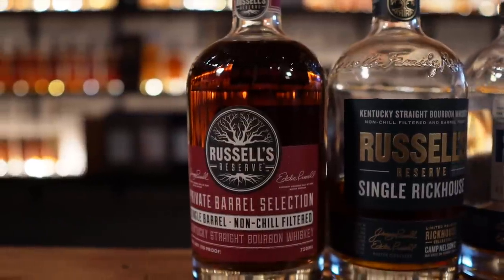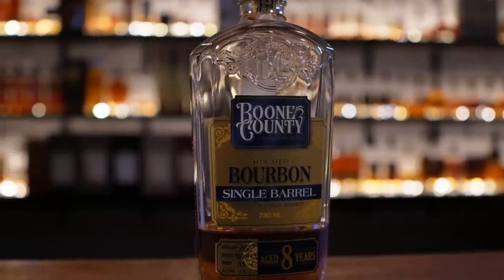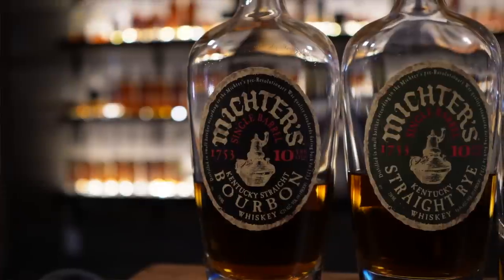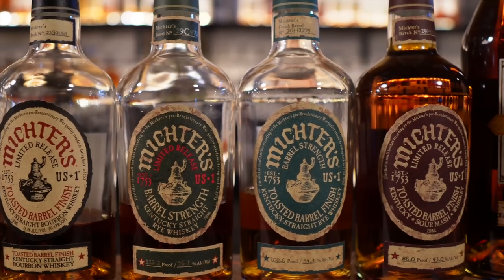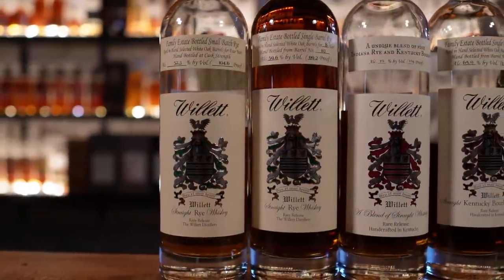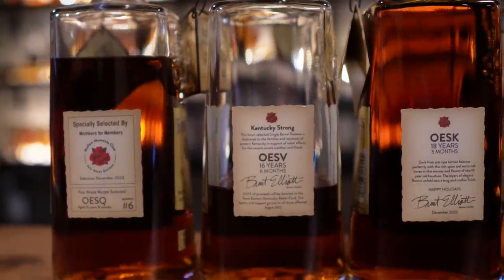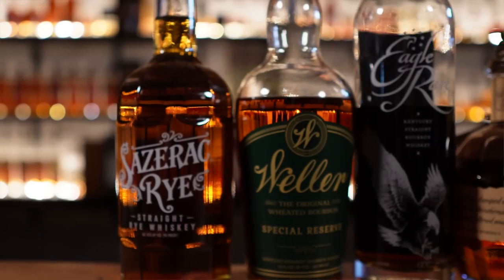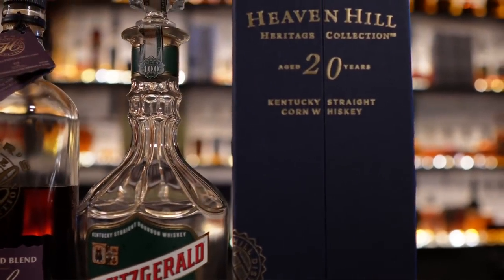The Ten Best Distilleries to Hunt For Bourbon In 2023